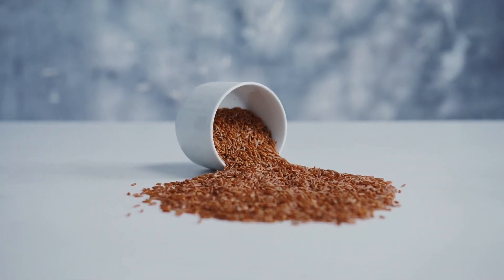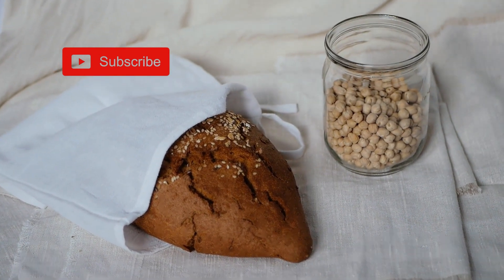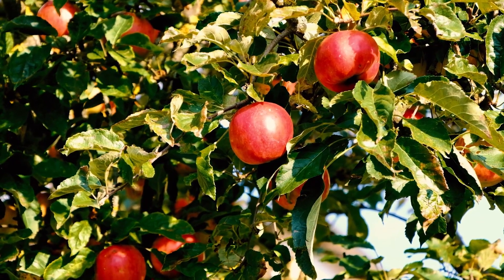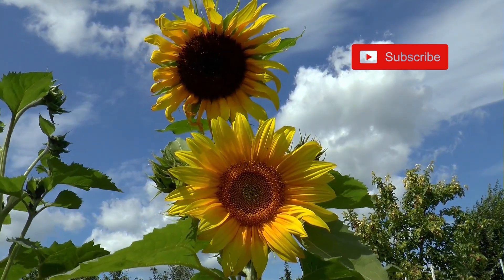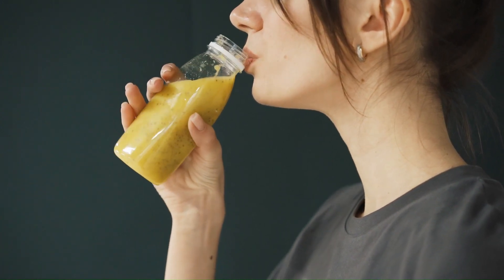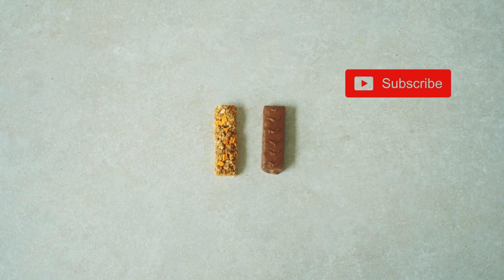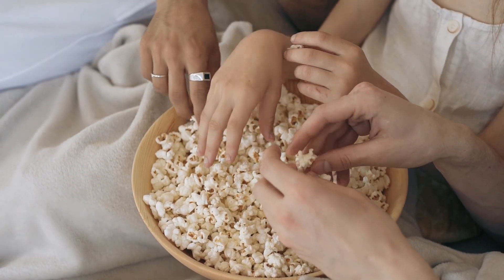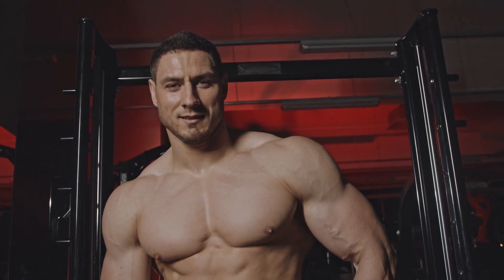Fiber rich delights : Elevate your plate with goodness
Welcome to Pete's Health & Fitness, where we're diving deep into the world of foods rich in fiber! In this eye-opening video, join us on a culinary journey as we explore the colorful array of fruits, hearty grains, and wholesome legumes that are not only delicious but packed with the essential fiber your body craves. Discover the secrets to a well-balanced diet that promotes digestive health, boosts energy levels, and supports weight management. Whether you're a seasoned nutrition enthusiast or just starting to prioritize your well-being, this video is your ticket to unlocking the power of fiber for a healthier, happier you.